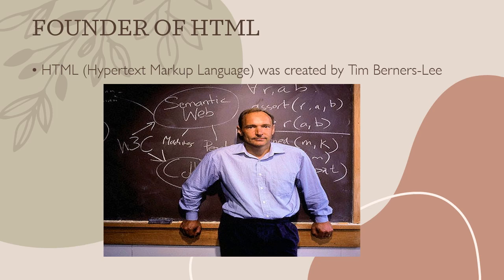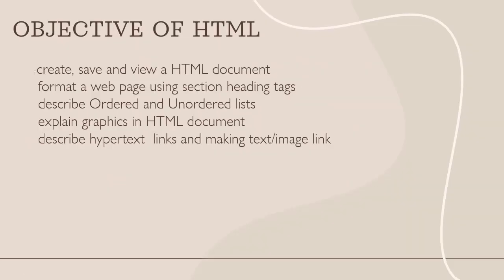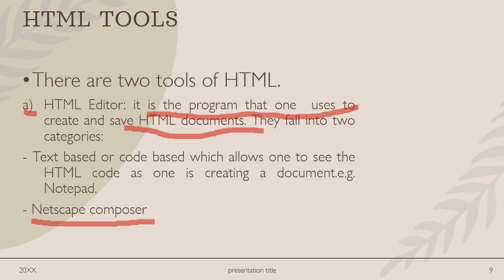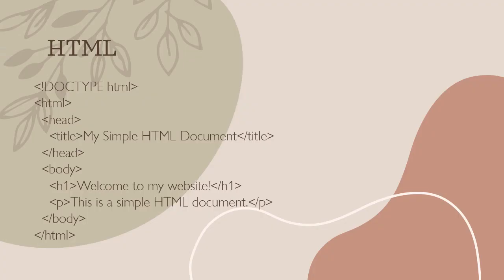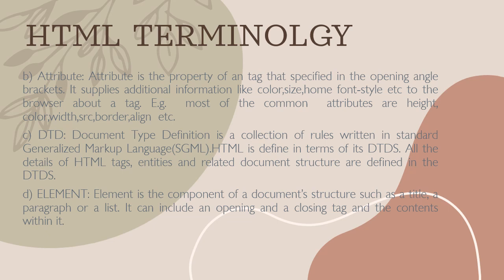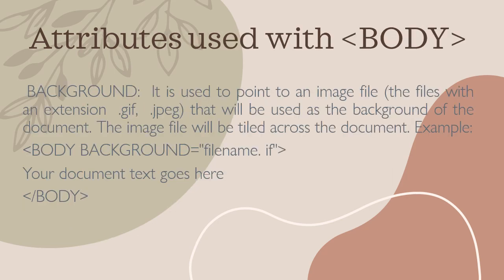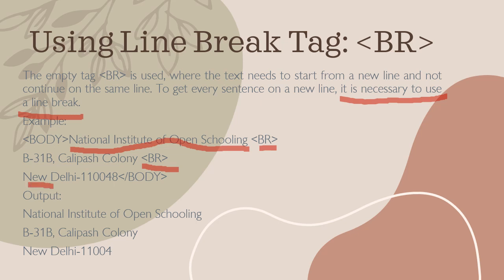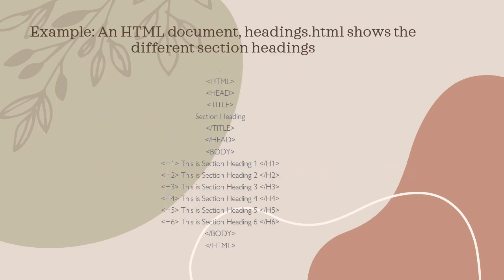basics of html by Dheeraj kumar